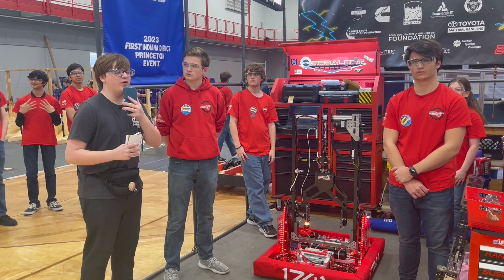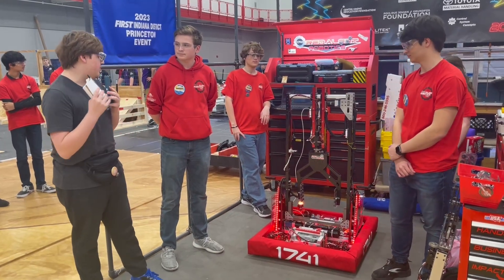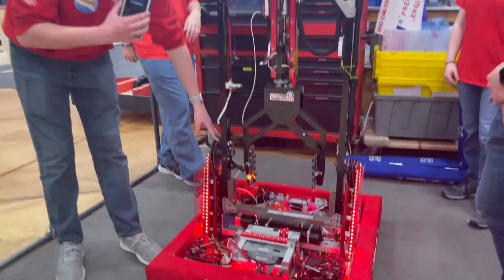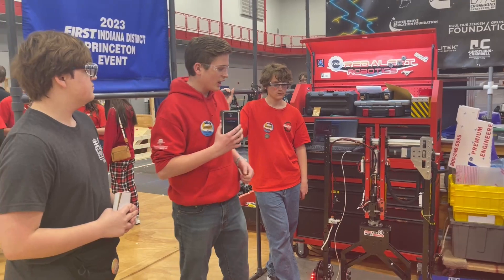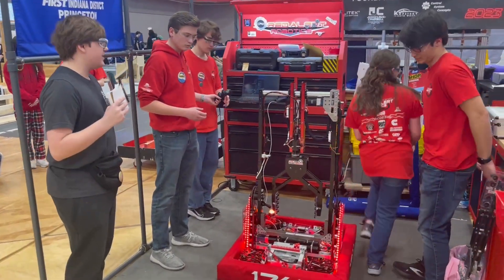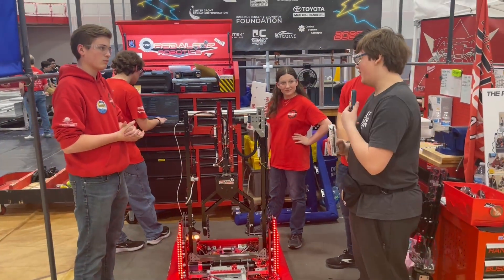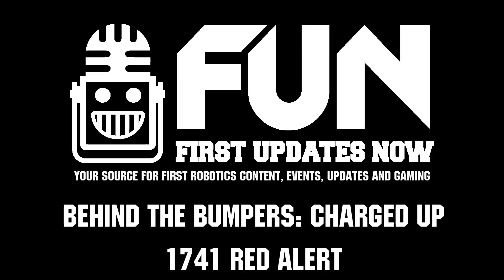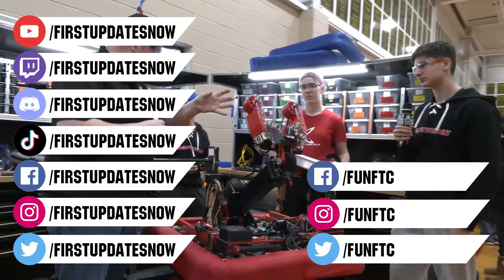Behind the Bumpers | 1741 Red Alert | Charged Up Robot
Challenge: Accepted! 1741 Red Alert is a complete team with great robot performance and earning a FIRST Impact award. We love 1741's arm and their awesome path planning and motion simulator. Hear more about this Charged Up robot overview on Behind the bumpers